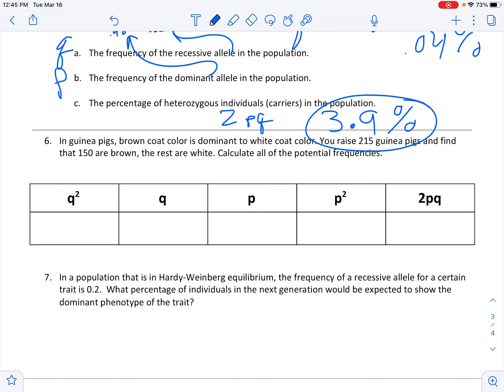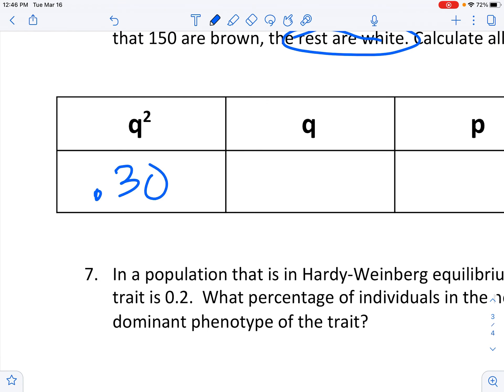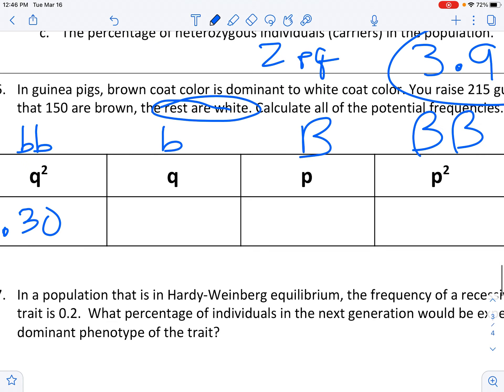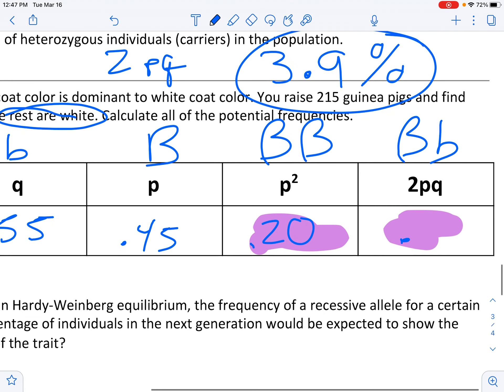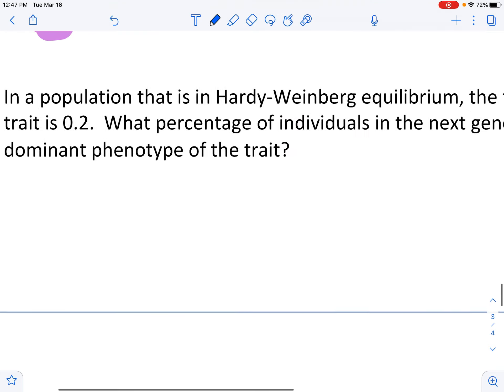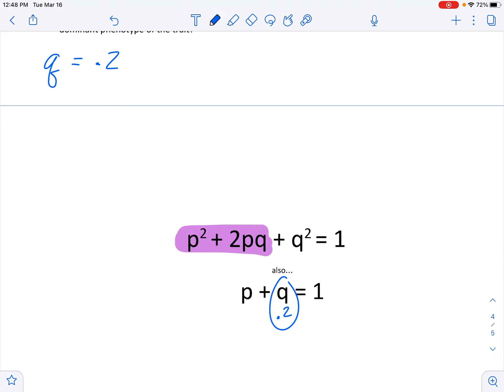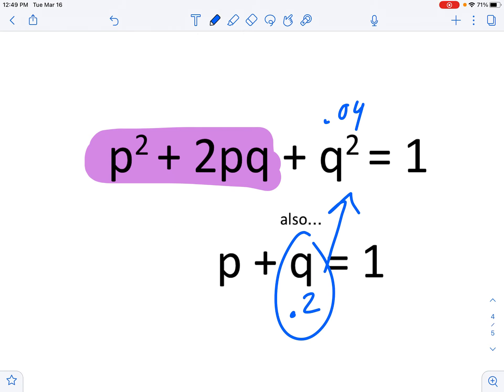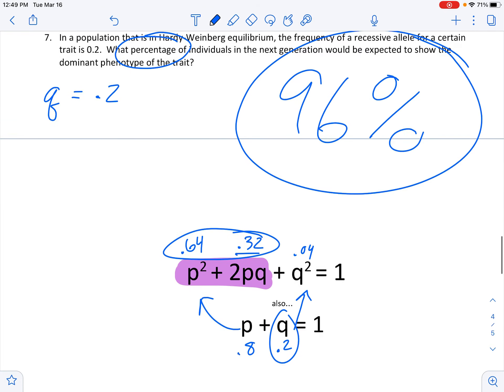Allele Frequency Q's 6-7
Hardy Weinberg Equation AP Bio